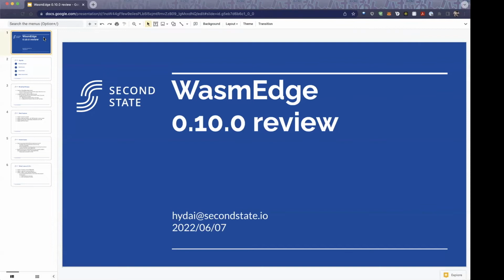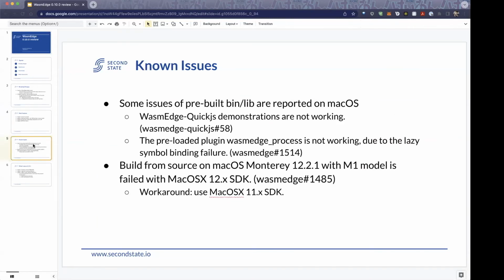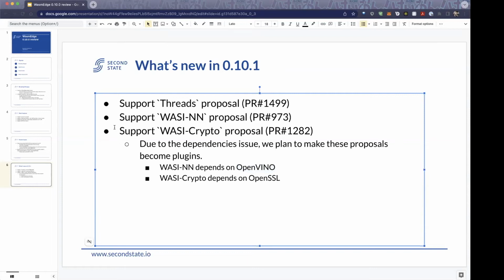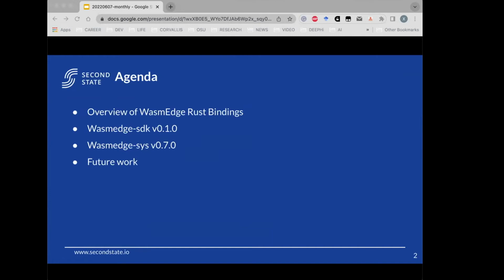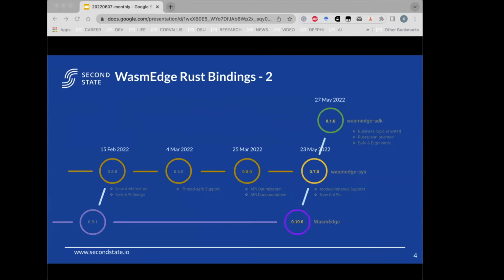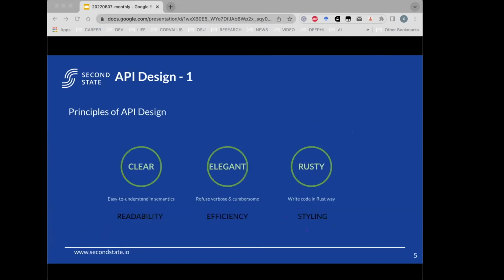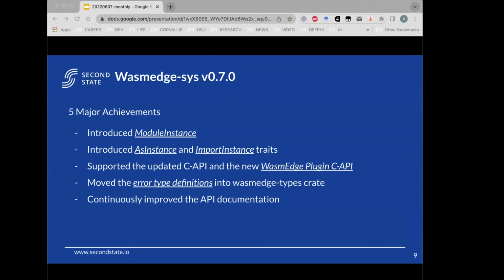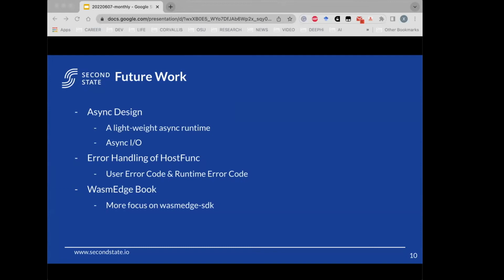WasmEdge Community Meeting #9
In this meeting, we talked

1. WasmEdge 0.10.0 Review - Hydai WasmEdge 0.10.0 review
2. WasmEdge Rust SDK 0.1.0 and Rust sys 0.7.0 - Sam  Slides here
3. The Grain programming language Introduction - Oscar Spencer(Special Guest, Co-author of the Gran Programming Language & Grain core team.)
4. Q&A - All

Grain is a programming language made exclusively for WebAssembly.